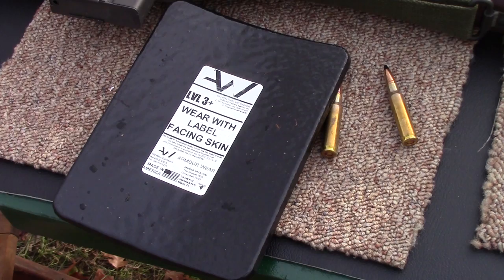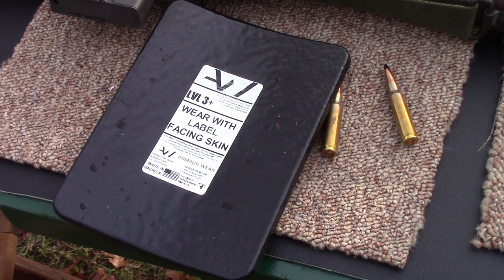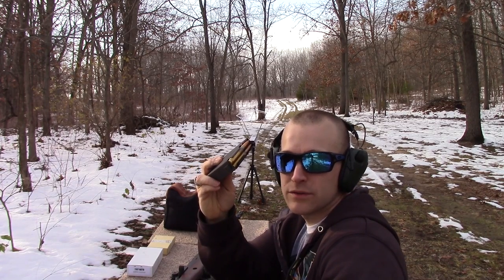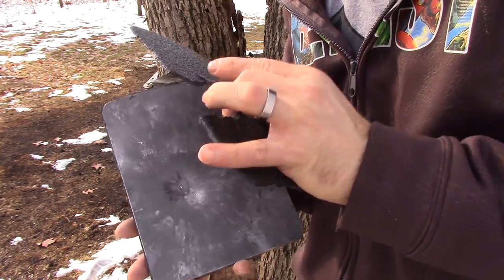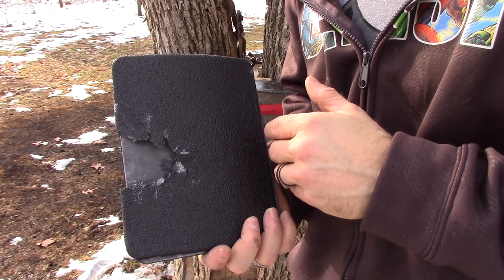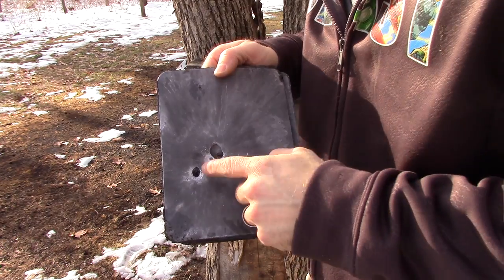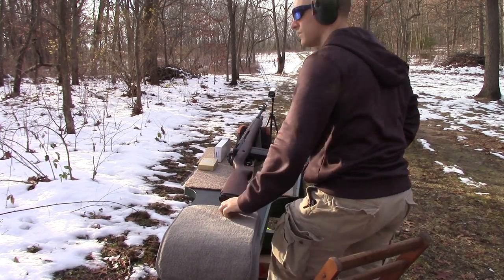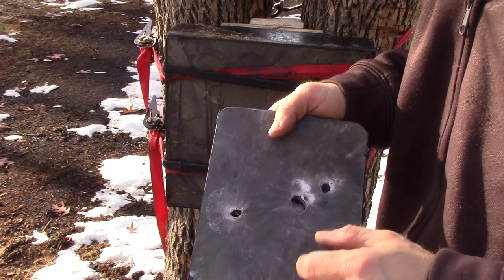Armour Wear AR680 Level III+ Body Armor Vs M80 and M61 7.62x51mm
Today we have some Armour Wear AR680 Level III+ plates. These are 6x8 side plates:

Test Gun:  Springfield M1A, 22" Barrel
Chronograph: Pro Chronopal Chronograph
Test Taken: 30yds
Round Used: Hirtenberger Surplus M80 Ball, Israeli M61 AP Black Tip

PMI report on steel: AR680: .36 Moly%, .062 Zinc%, 1.904 Nickel%, 96.42 Iron%, .711 Manganese%, .542 Chromium%
Weather:
Temperature:  50*F
Humidity: 60%
Baro: 30.28" HG
Dew Point: 37.4*F
Elevation: 849 Feet.

We couldn't get the chronograph to read with the shade in the trees :\ The Hirtenberger was hitting 275x fps. The Israeli was chronographed a few days prior to 274x fps:

Both M80 ball rounds were placed on top of each other and were stopped. The M61 was placed to close those shots and subsequently penetrated. The third M61 was placed further apart and still penetrated.

Camera(s): Canon HF R500, GoPro HD Hero 3+ Black Edition, iPhone 6
Edited with: Adobe Premiere Elements 12
Audio: Zoom H5